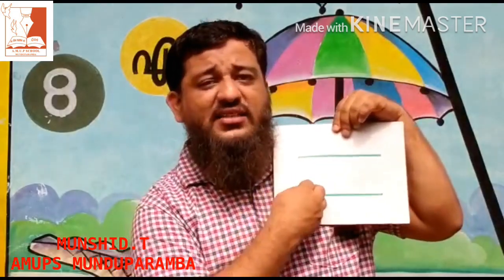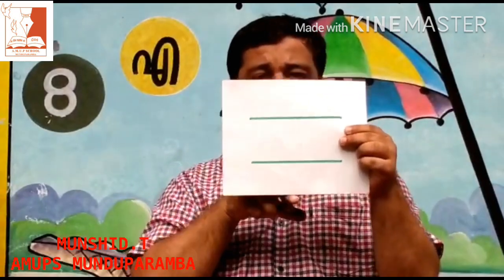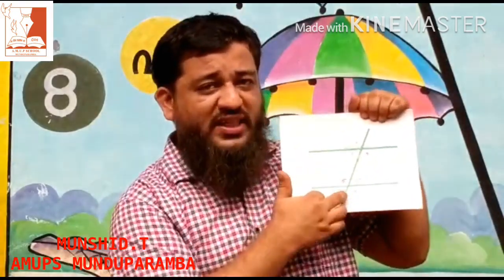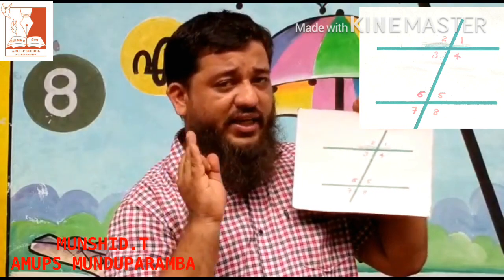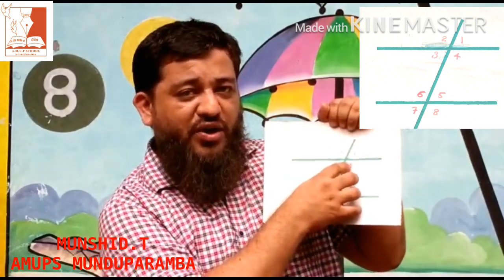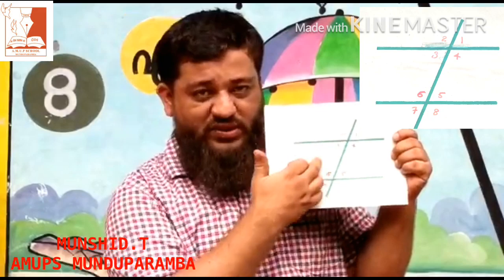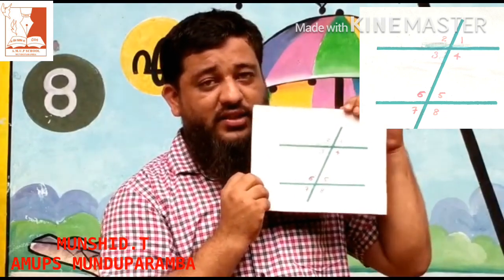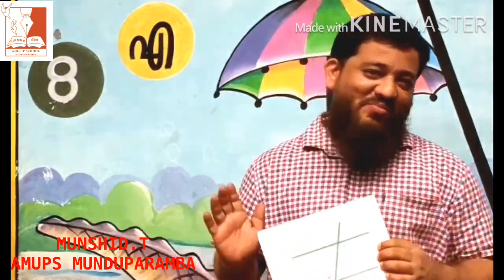ONLINE CLASS STD 7 MATHS (Eng)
AMUPS MUNDUPARAMBA